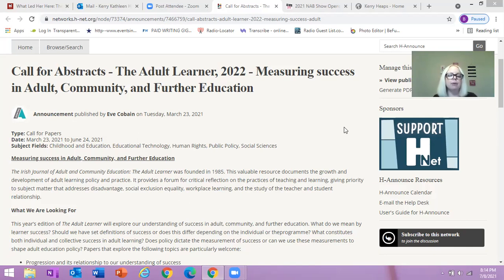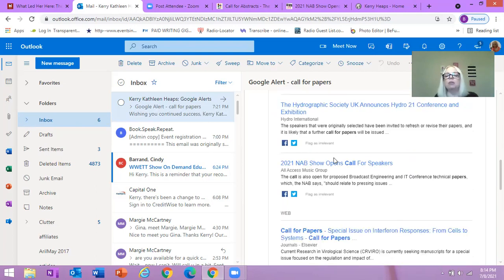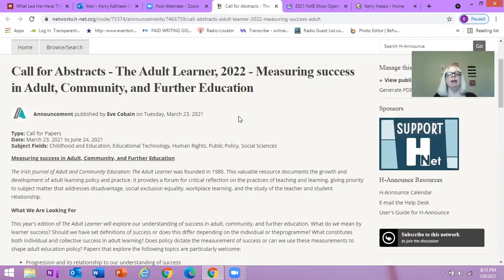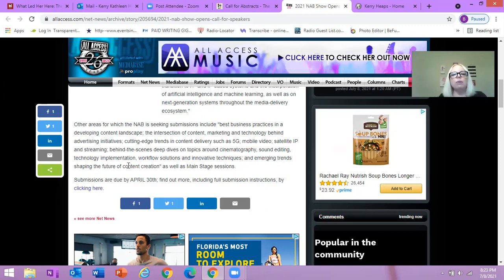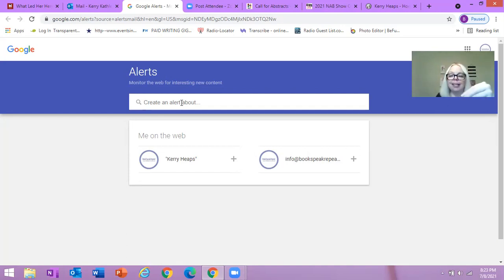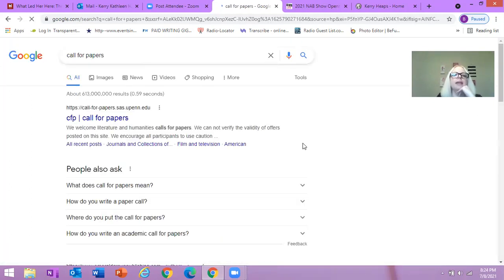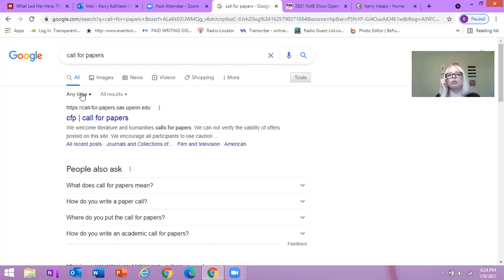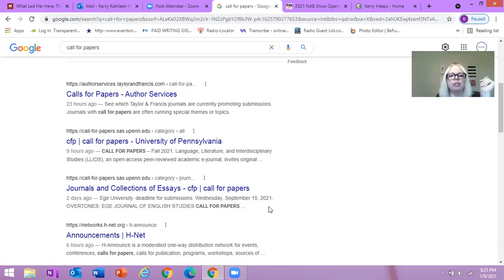What are call for papers and how can they help me with events??